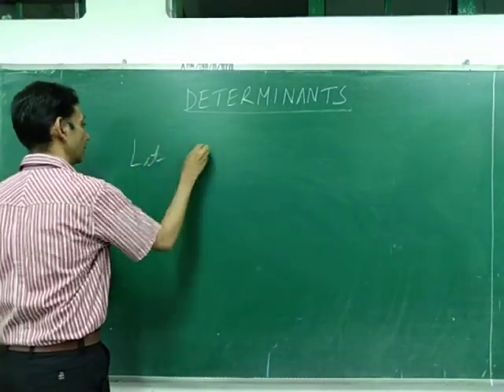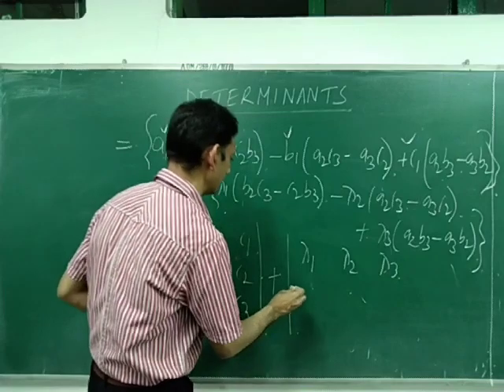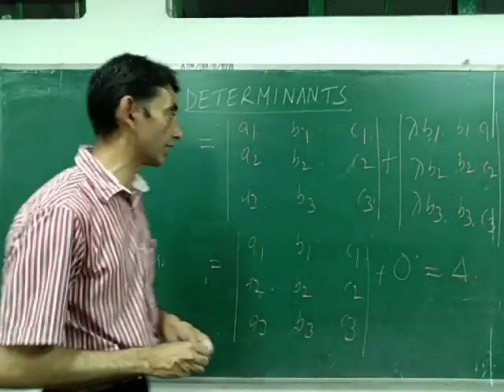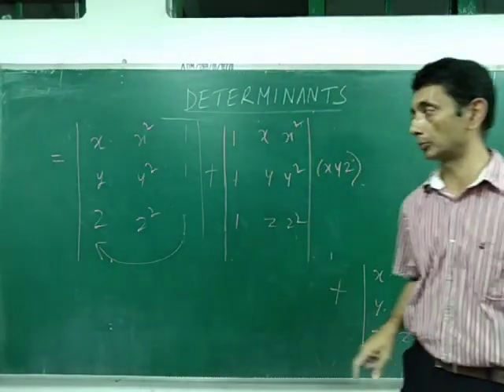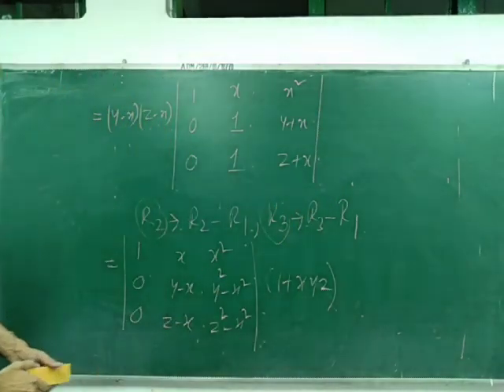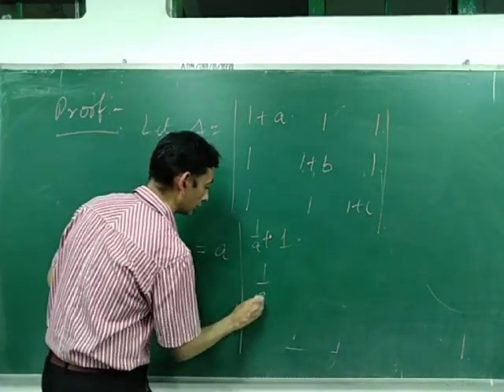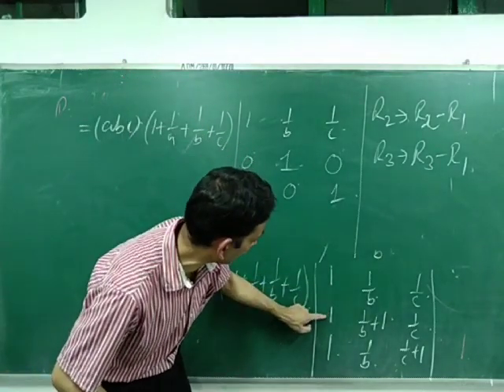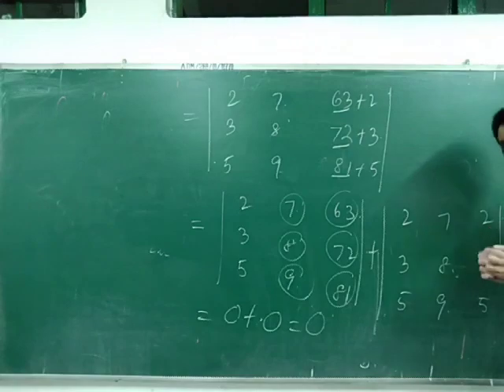NCERT questions on Properties of determinant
This video has explanation about properties of determinant and some questions on application of such properties.